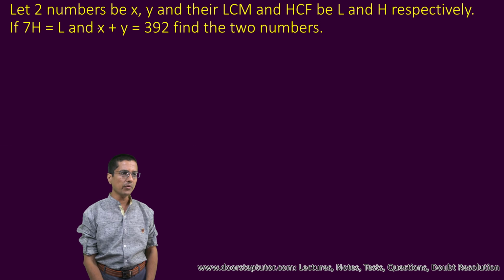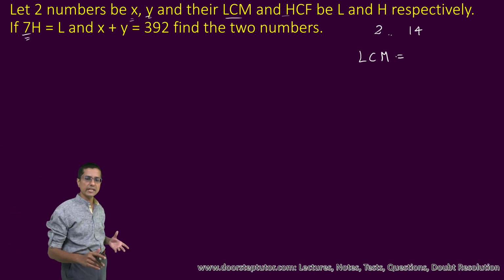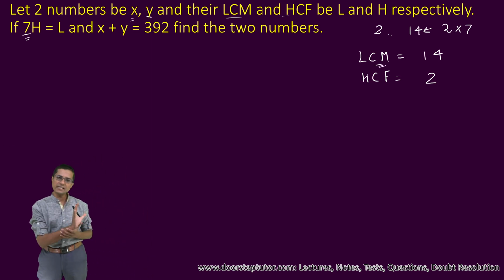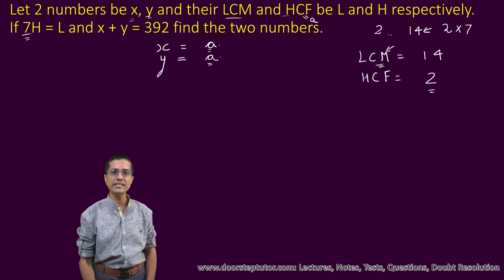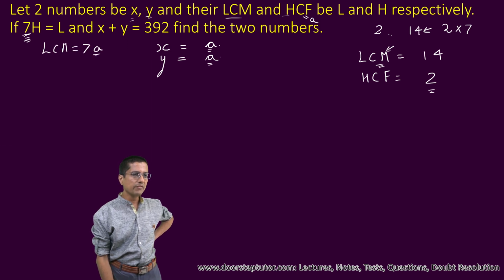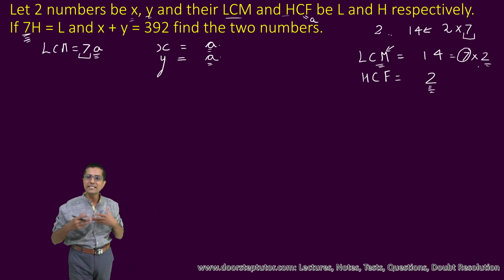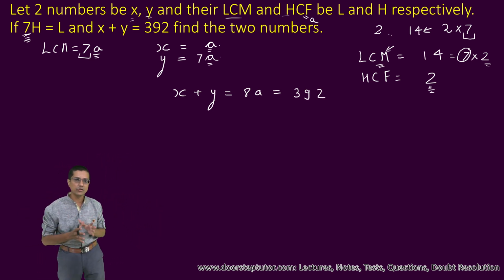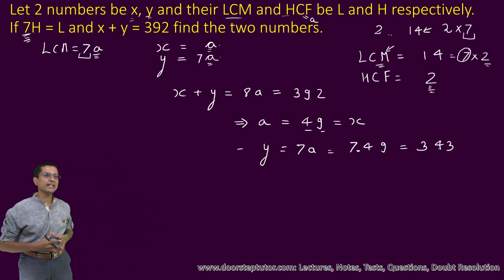Imp. Paper 1 and CSAT Problem on LCM and HCF of Two Numbers (If LCM = 7 * HCF of 2 Numbers ...)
In this problem we need to use the formula product of two numbers = LCM * HCF. Also need basic understanding of HCF and LCM.